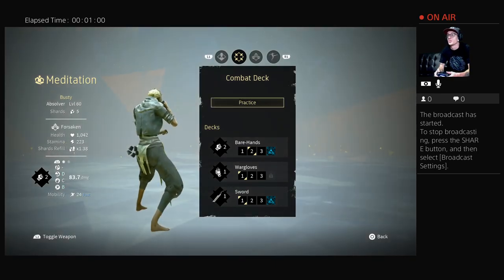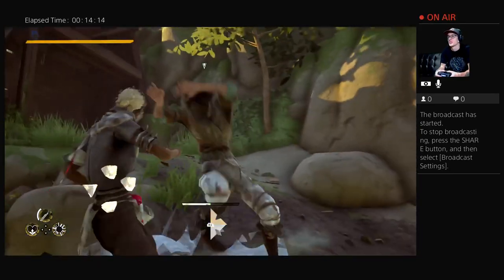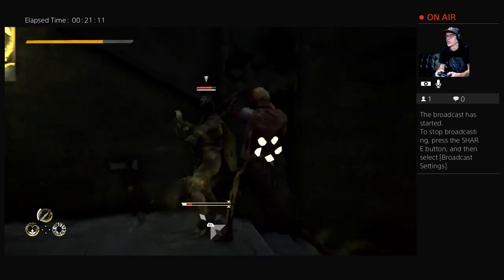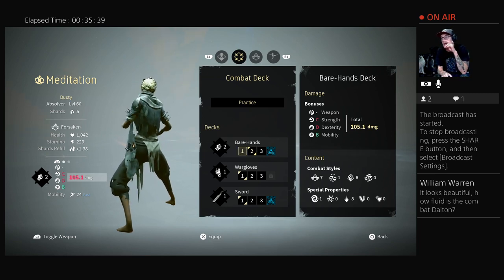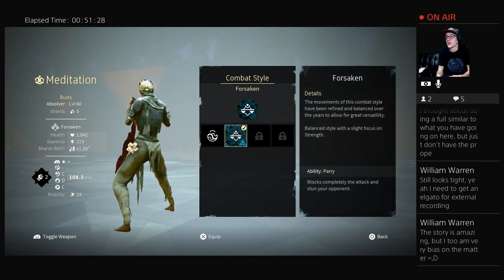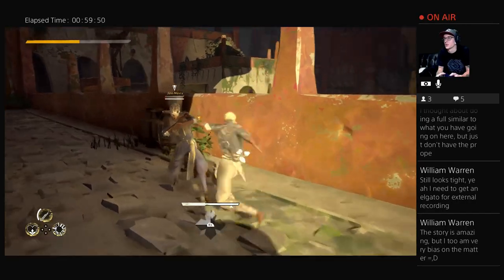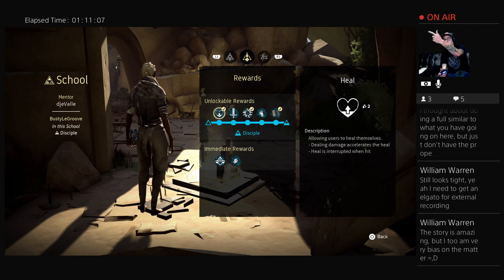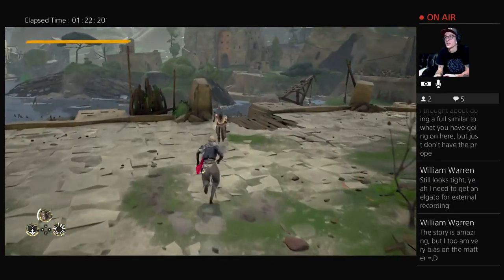How to build an Absolver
I'll show you new games. You can show some love! Like and sub if you had fun.